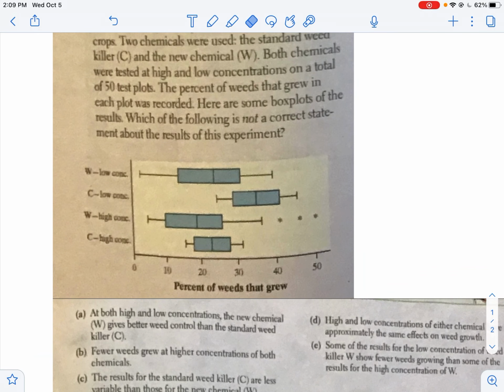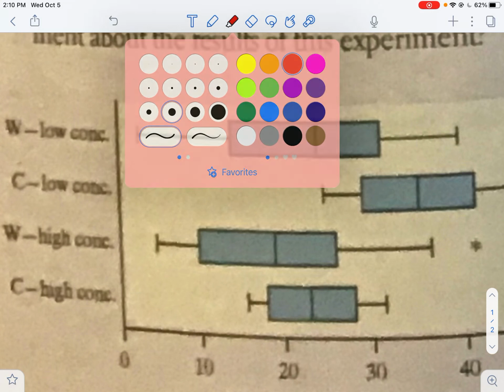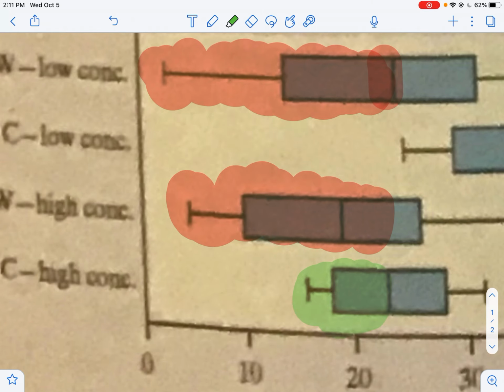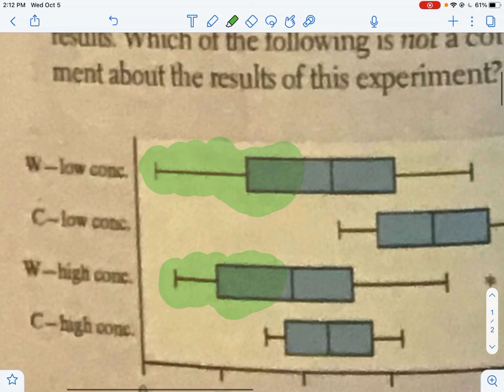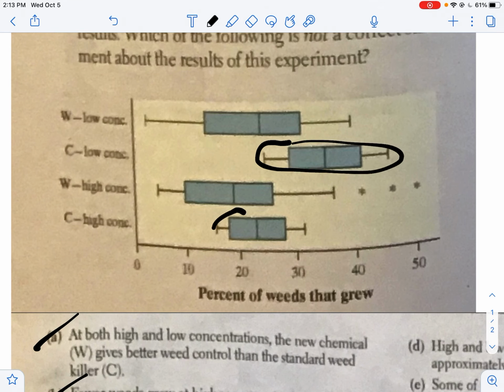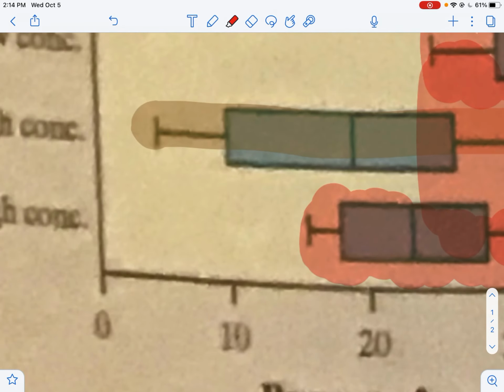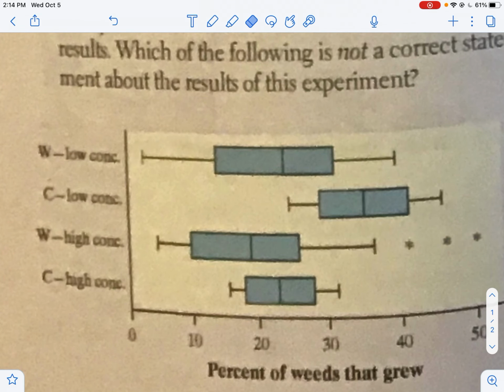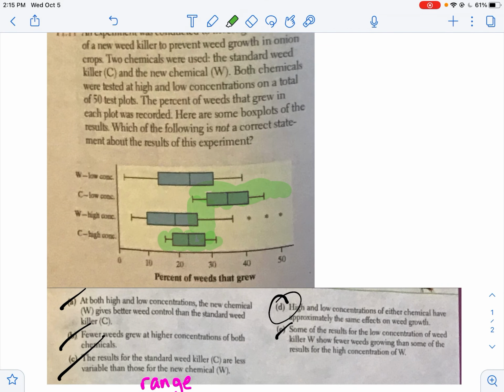#11 Chapter 1 Practice Test TPOS 5th edition